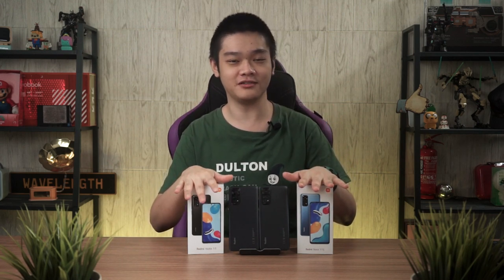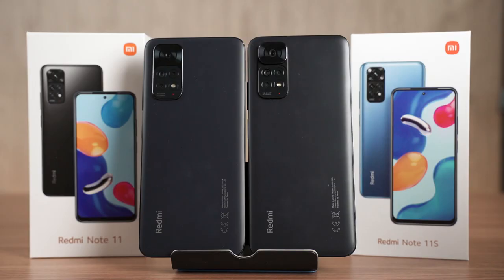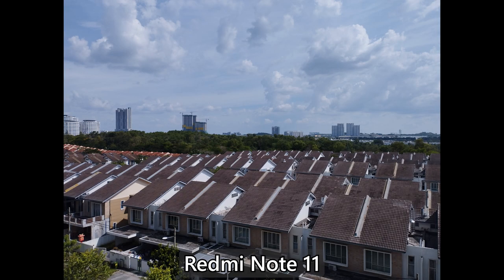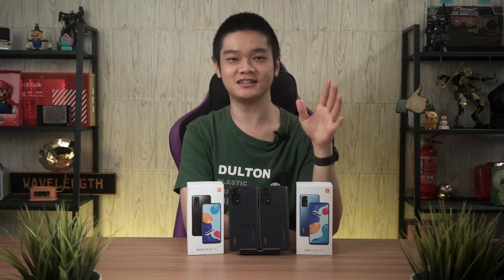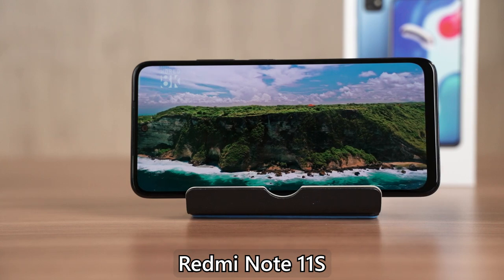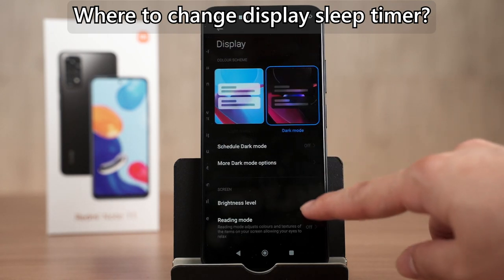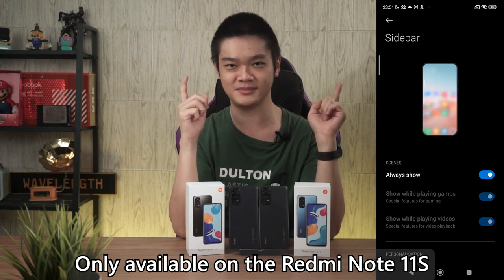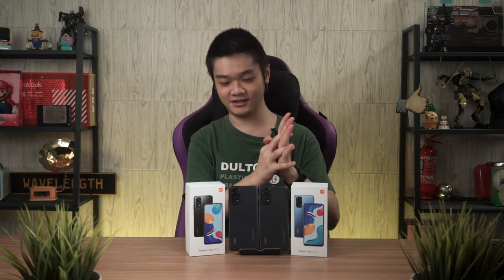Which is better?! Redmi Note 11 & Redmi Note 11S review & comparison!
The Redmi Note 11 series of smartphones are finally released! In today's video, we're reviewing and comparing both the Redmi Note 11 and the Redmi Note 11S. They're very similar to each other, though.

Timestamps:
0:00 They're finally here!
0:24 Why it took so long
1:07 The specs difference
2:03 Camera - 108MP on the Redmi Note 11S?!
2:25 Redmi Note 11 camera test
2:56 Redmi Note 11S camera test
3:44 Ultrawide comparison
3:57 Differences and similarities between the two phones
4:10 Design
4:44 Screen
5:03 Battery life
5:29 Charging test
5:56 MIUI 13!
6:57 Which one do I recommend?